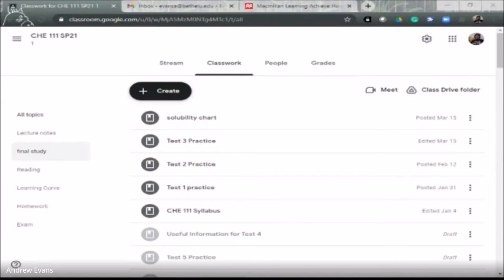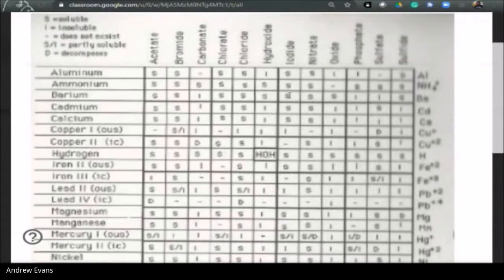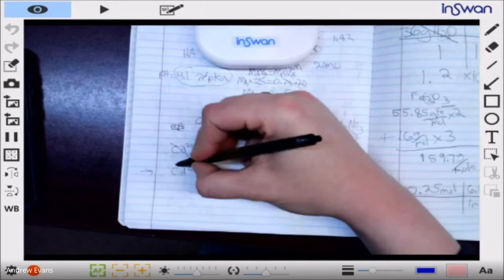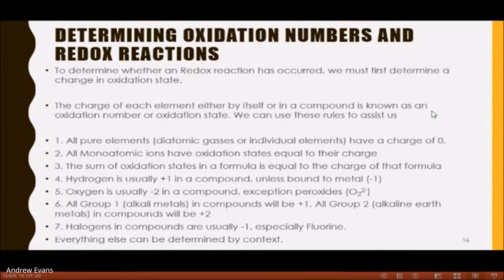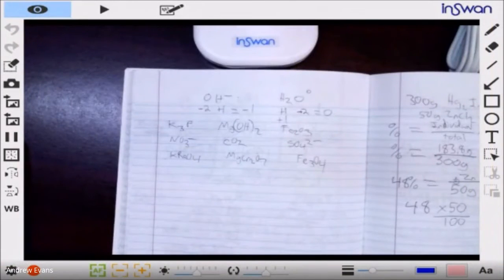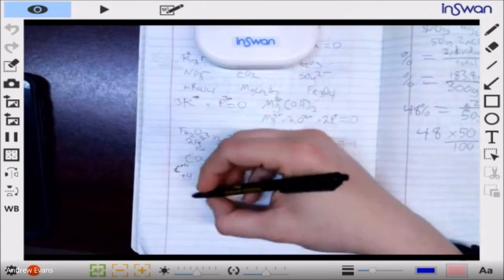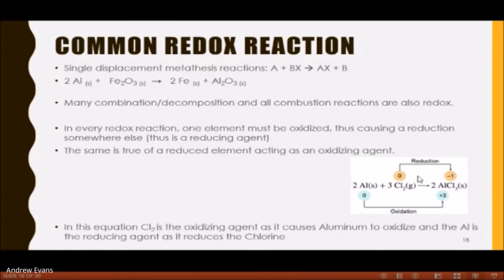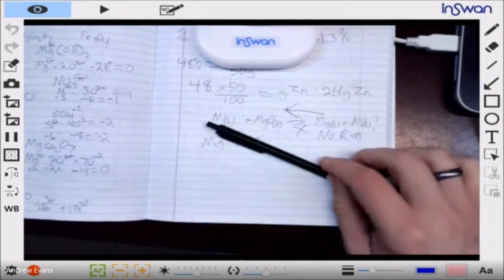CHE 111 3/17/21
Part of the General Chemistry 1 SP21 Series. In this video, I finish Ch. 8, by going through net ionic equations and how to determine oxidation states.